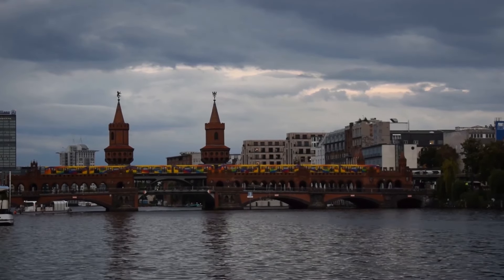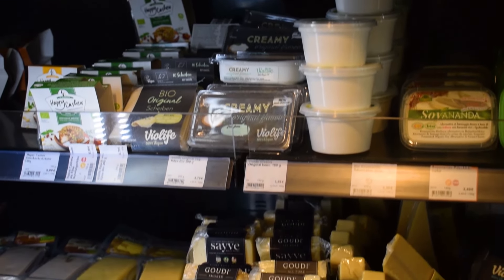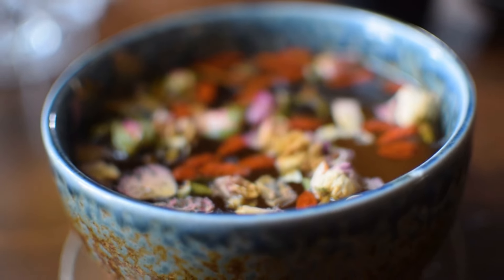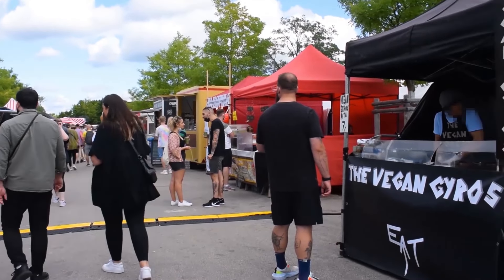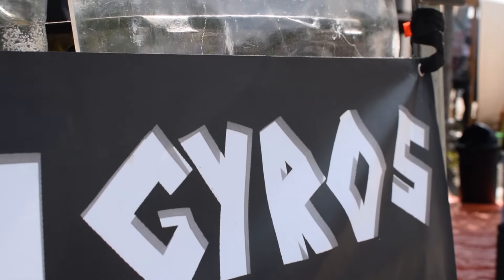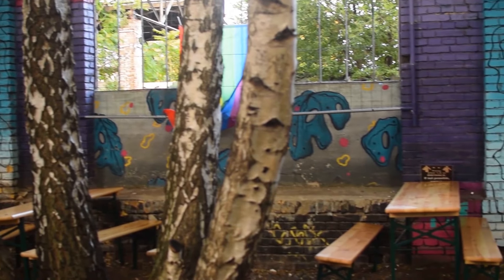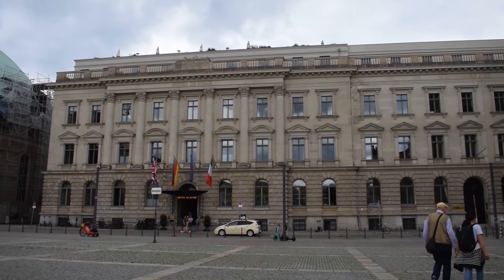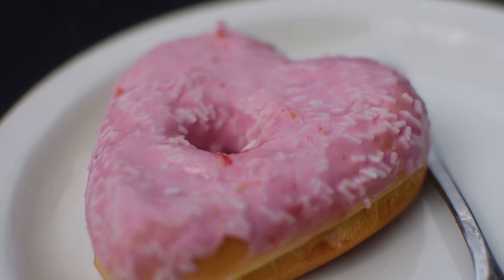Vegan Grocery Store and Street Food in Berlin, Germany!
Today on Vegan With A Passport, we are going to explore vegan food in Berlin, Germany! Let's check out the all vegan grocery store in Berlin, called Veganz. This is not only a vegan grocery store in Germany, it is a vegan grocery store chain! Above the Veganz, there is a vegan leather shoe store, and also is an all vegan Japanese restaurant/an all vegan sushi bar called Secret Garden. Here you can find vegan sushi, vegan desserts, vegan wine, and other dishes to munch on. Then, we will explore some vegan street food in Berlin, you can find vegan food at the Flohmarkt Berlin. You can get a vegan gryo from The Vegan Gyros. You can also find other vegan food in Mauerpark such as an all vegan vegan smoothie and juice stand. At the Cassiopeia Sommergarten, which is a beer garden, you can find an all vegan falafel stand called Kikero. And specifically, this stand serves unique dishes such as a vegan burger, but the burger is a vegan kimichi falafel burger. You also can go with a twist/inspiration of vegan Mexican food and get a vegan Mexican falafel wrap. Also Germany is known for being vegan friendly and you can find lots of vegan fast food in Germany. We will explore vegan food at Subway (specifically the vegan Subway sandwich, with the spicy patty and vegan aioli), and then we will go to Starbucks and check out the vegan options at Starbucks (this time we will try a vegan strawberry donut).